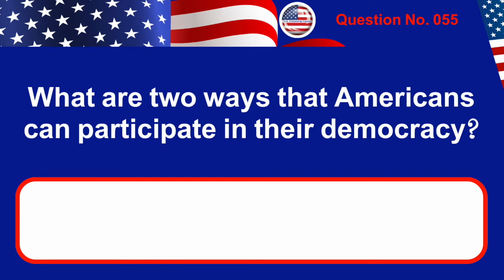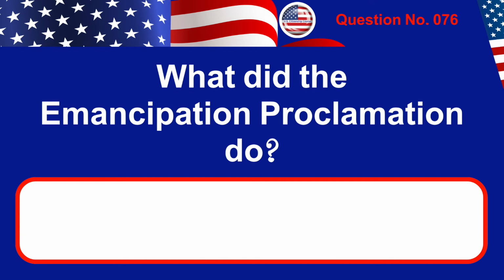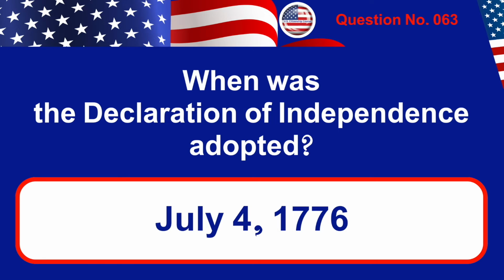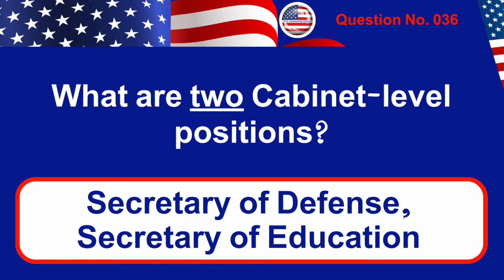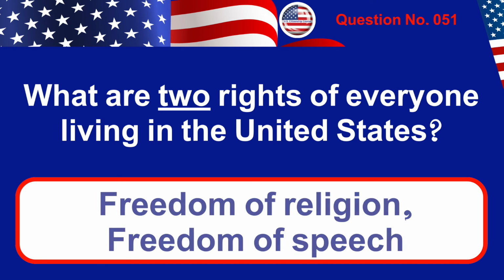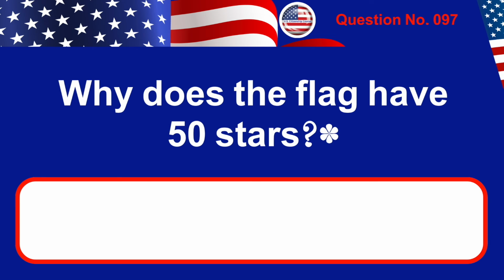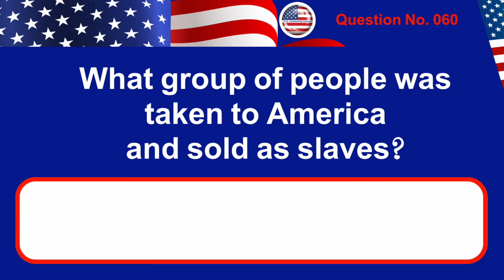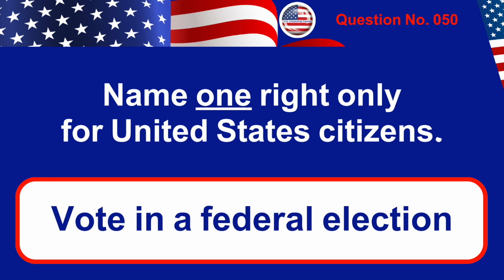2025 random 100 civics questions and answers - U.S. citizenship interview I N400 Interview